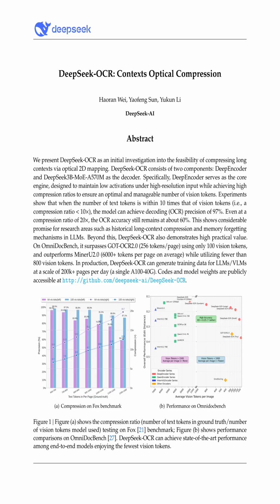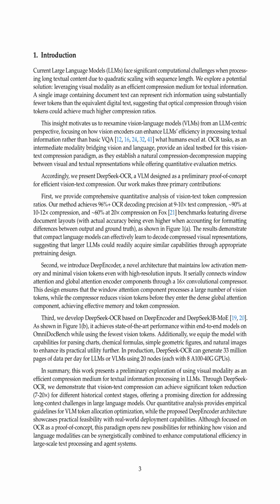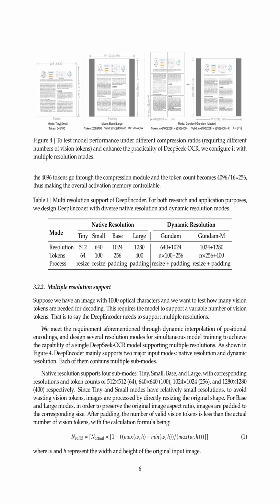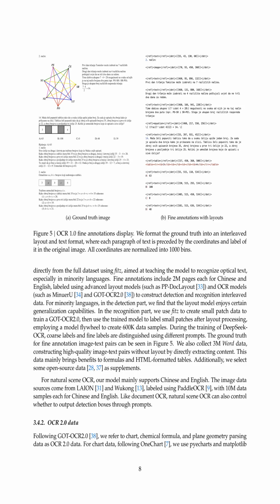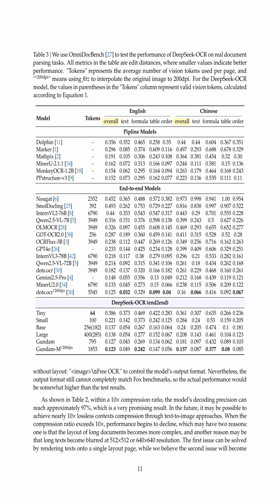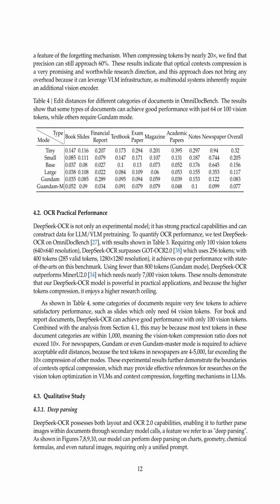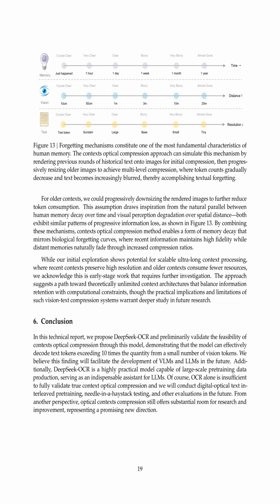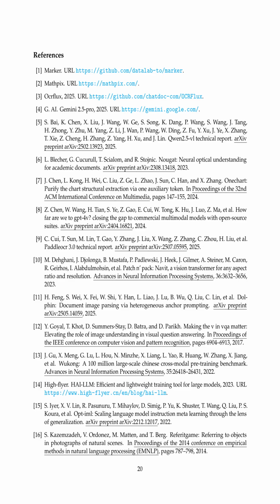DeepSeek-OCR: Contexts Optical Compression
Haoran Wei, Yaofeng Sun, Yukun Li
DeepSeek-AI
Abstract

We present DeepSeek-OCR as an initial investigation into the feasibility of compressing long contexts via optical 2D mapping. DeepSeek-OCR consists of two components: DeepEncoder and DeepSeek3B-MoE-A570M as the decoder. Specifically, DeepEncoder serves as the core engine, designed to maintain low activations under high-resolution input while achieving high compression ratios to ensure an optimal and manageable number of vision tokens. Experiments show that when the number of text tokens is within 10 times that of vision tokens (i.e., a compression ratio  10×), the model can achieve decoding (OCR) precision of 97%. Even at a compression ratio of 20×, the OCR accuracy still remains at about 60%. This shows considerable promise for research areas such as historical long-context compression and memory forgetting mechanisms in LLMs. Beyond this, Deep Seek-OCR also demonstrates high practical value On OmniDocBench, it surpasses GOT-OCR2.0 (256 tokens/page) using only 100 vision tokens, and outperforms MinerU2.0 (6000+ tokens per page on average) while utilizing fewer than 800 vision tokens. In production, DeepSeek-OCR can generate training data for LLMs/VLMs at a scale of 200k+ pages per day (a single A100-40G). Codes and model weights are publicly